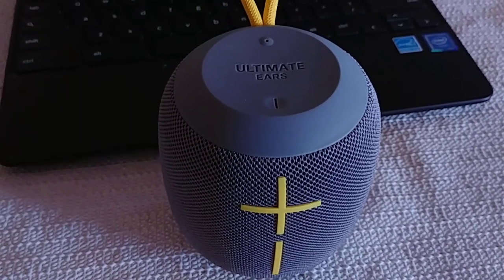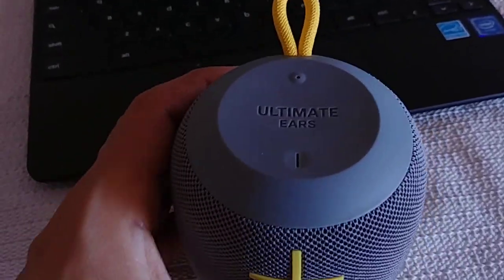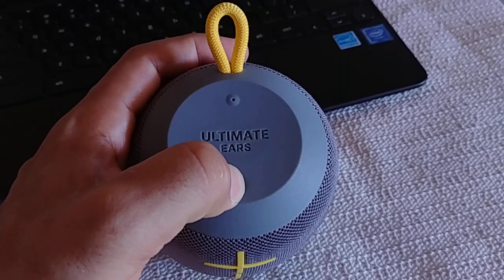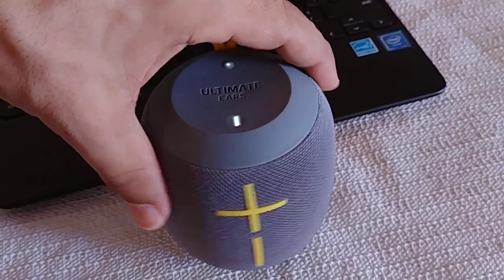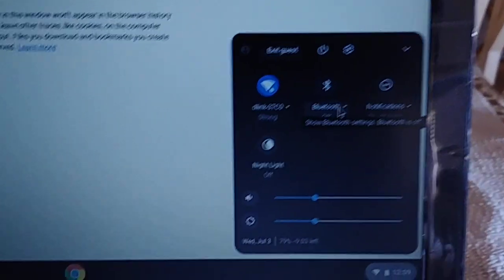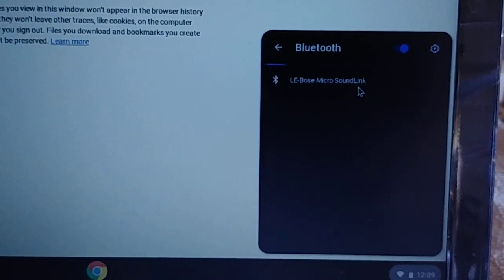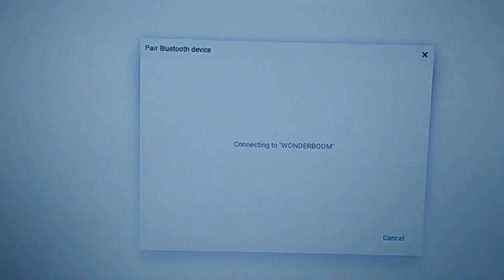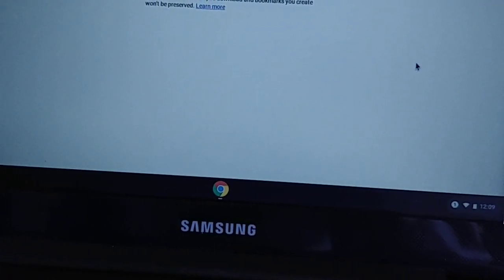How to pair UE Wonderboom bluetooth speaker with Chromebook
A guide on how to pair UE Wonderboom Bluetooth speaker with Chromebook. This video is using Samsung Chromebook.